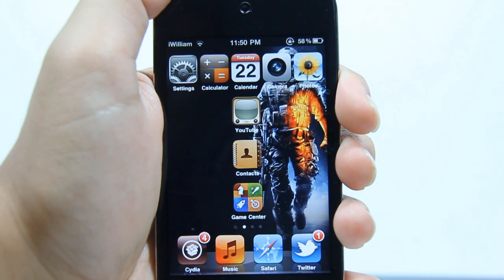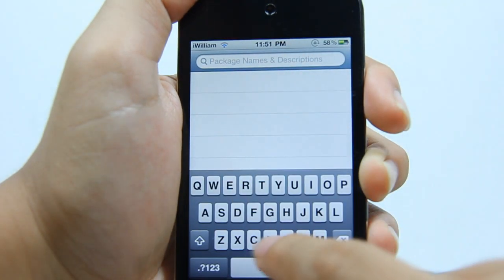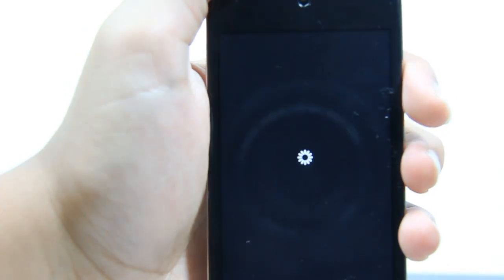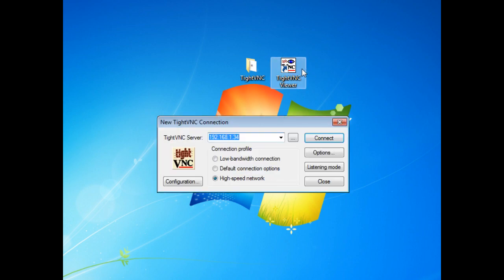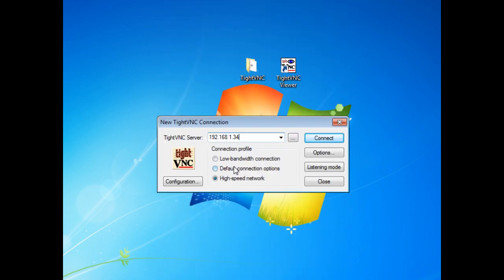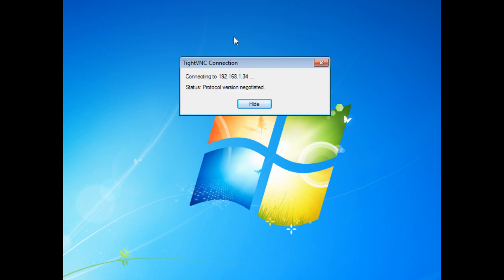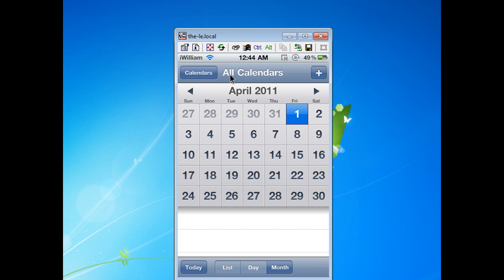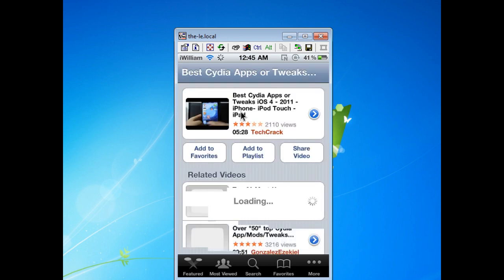(100% WORKING) HOW to see iPhone or iPod Touch screen on PC (FREE)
In this video I will show you how to control and view your iPhone or iPod Touch with your computer. Working on any iOS (TESTED)

1. You need to download TightVNC.

It is free and easy to use, as I demonstrate in the video.

2.Once this is downloaded, open the TightVNC viewer on your Computer.

3.A small box will appear on your computer, you will need to enter your iPhones iP address.

Note:To get your iDevice's iP address, from your iDevice press:

Settings Wi-Fi Then from the Wi-Fi networks display press the blue arrow by your Wi-Fi connection

4.Enter the iPhone iP address into the TightVNC box on your computer and click connect.

6.From your iDevice, a message pops up, There will be: 'Accept and Reject'

7. Tap on Accept in order to Connect with your iDevice.

8.Look at your computer and WOW! MAGE, your iPhone or iPod Touch is displaying on the computer!

9. You now can control your iPhone or iPod Touch on your Computer!

*THIS ALSO WORKS ON MAC IF YOU USE BOOTCAMP TO RUN WINDOWS*

**YOU NEED WIFI TO DO THIS**